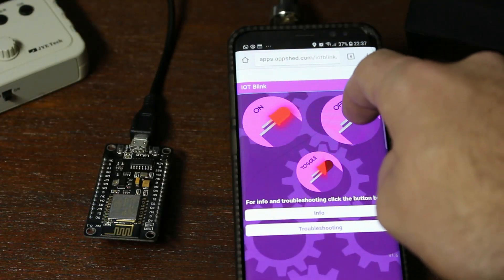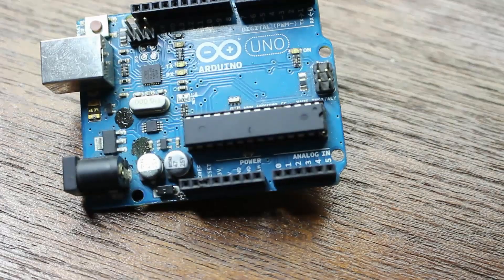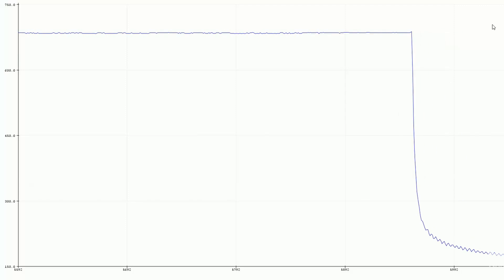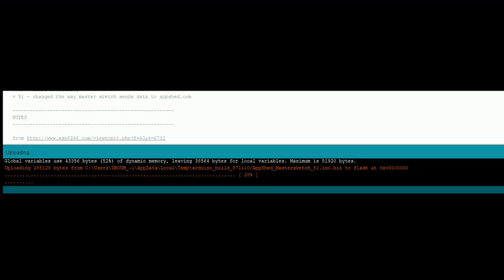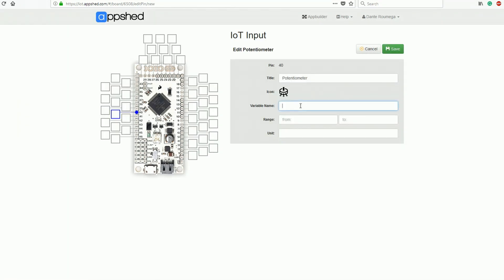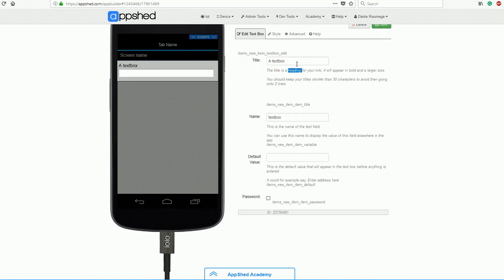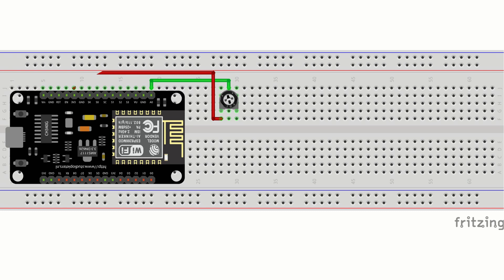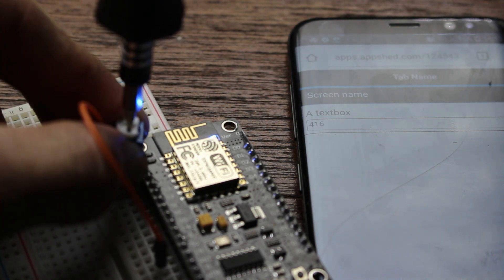IoT Analog Input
We hope this episode in our series of IoT videos was helpful and educational.

Full instructions and links needed can be found here: (coming soon)